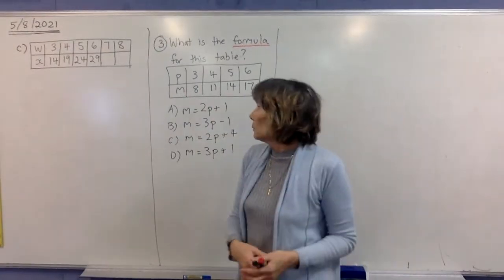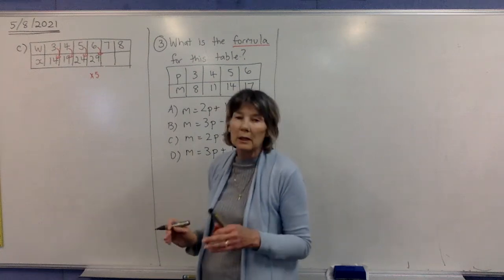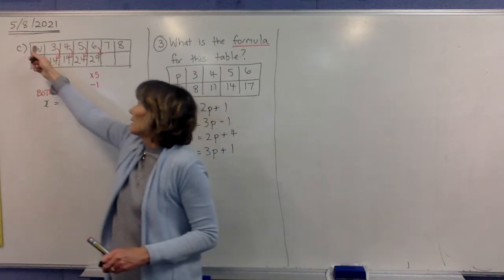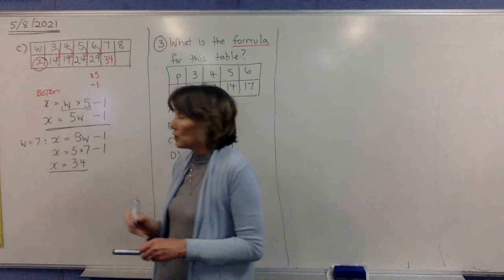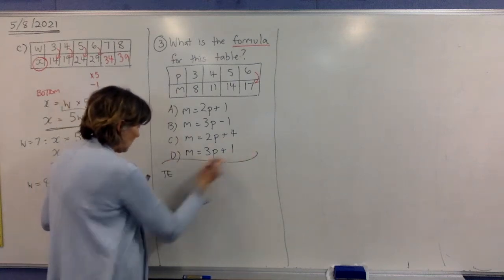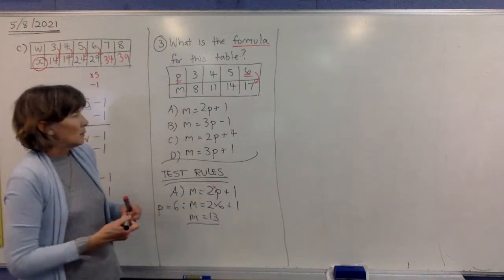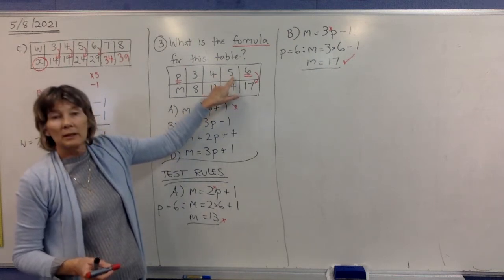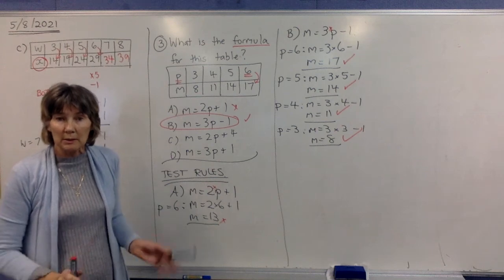Finding the Rule from a Table of Values - Video 2 (of 2)